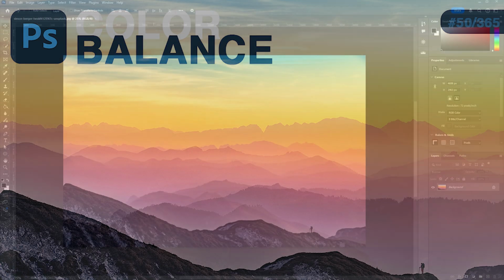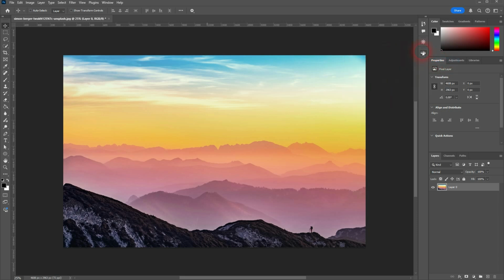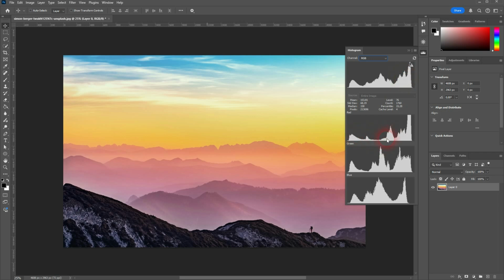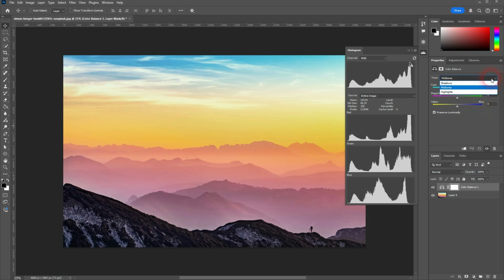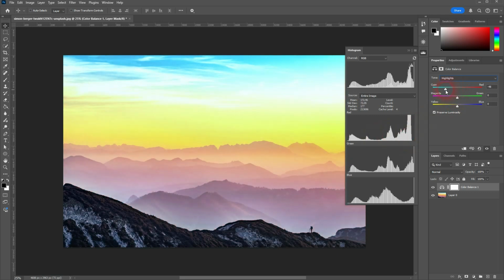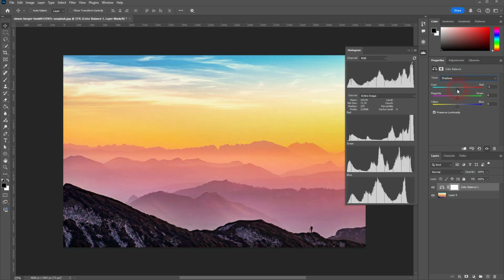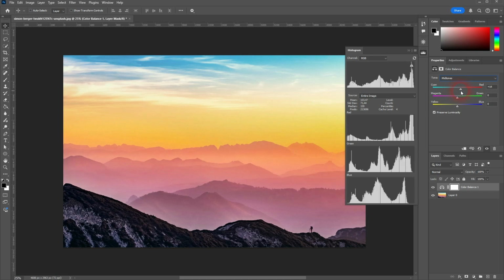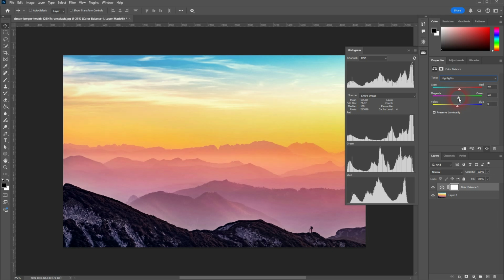How to Adjust the Color Balance in Photoshop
Learning Photoshop in 365 Days - Day 50: In this tutorial I'll show you to adjust the color balance in Adobe Photoshop.